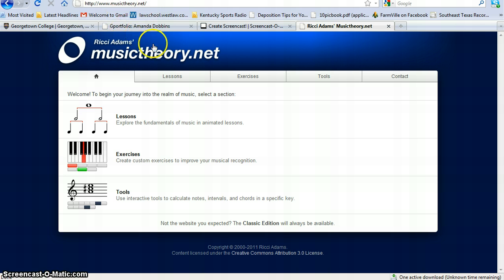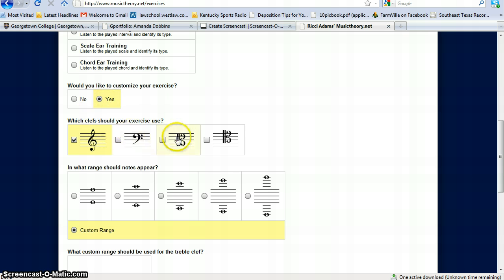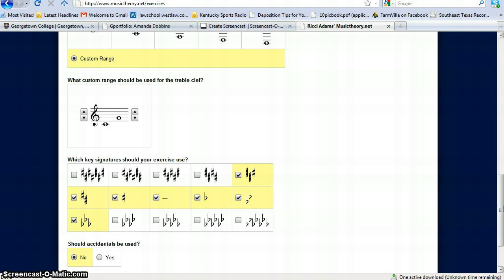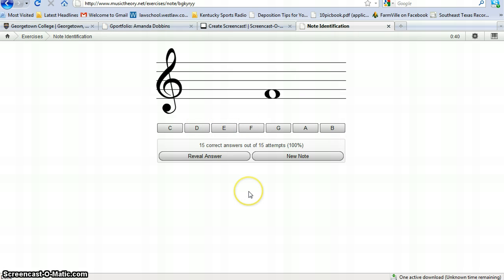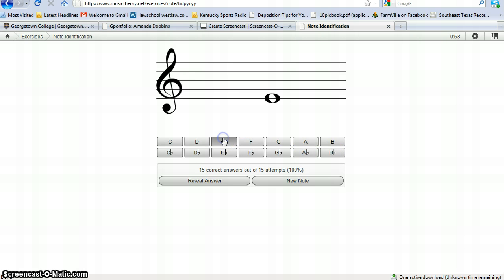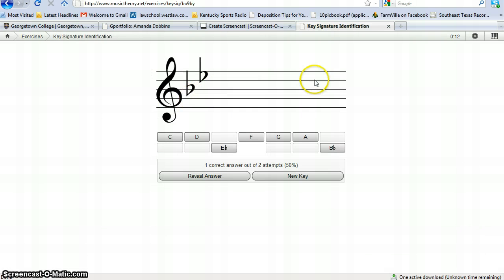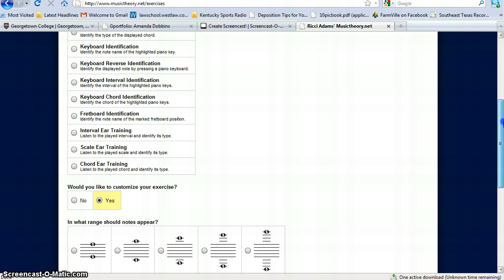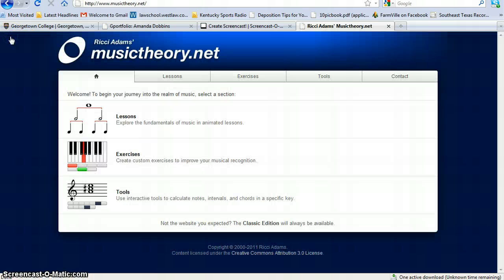My Screencast for Georgetown College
This is a screencast for a project I have to do at Georgetown College. It explains how to make lessons for your students using musictheory.net